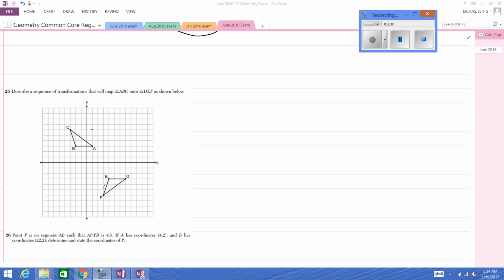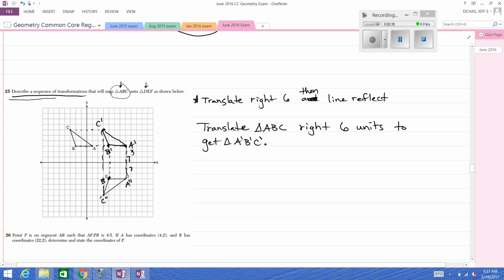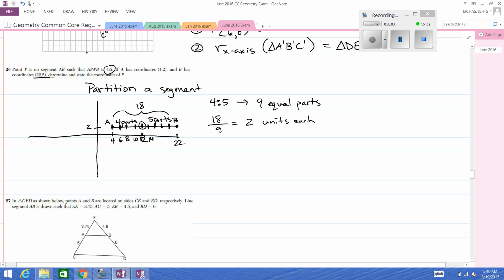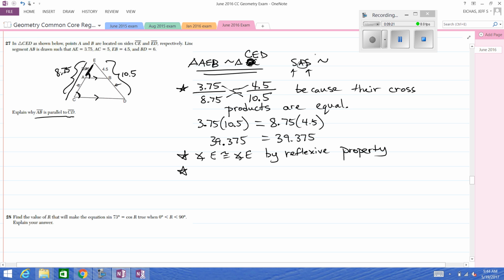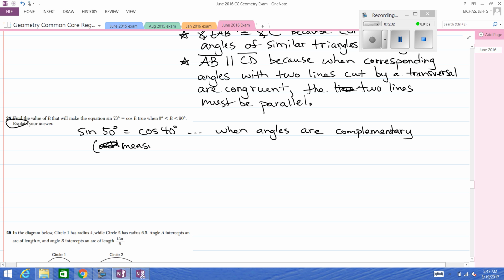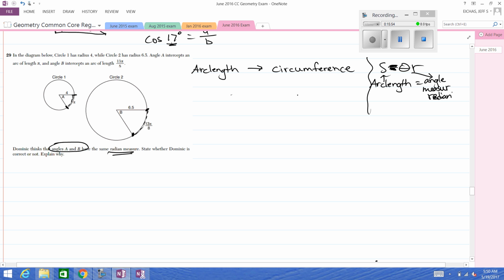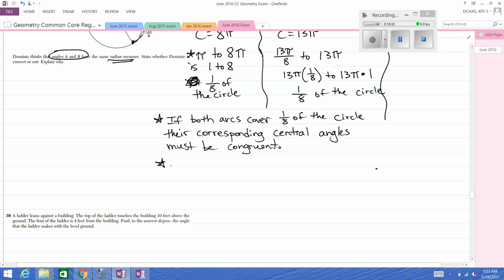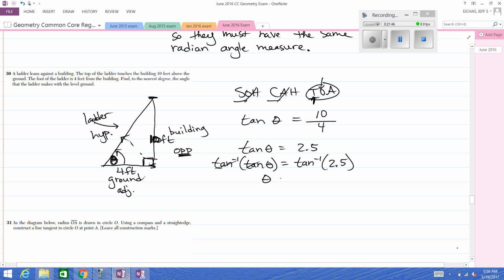June 2016 #25 30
Common Core Geometry Regents Exam June 2016 solutions and explanations.